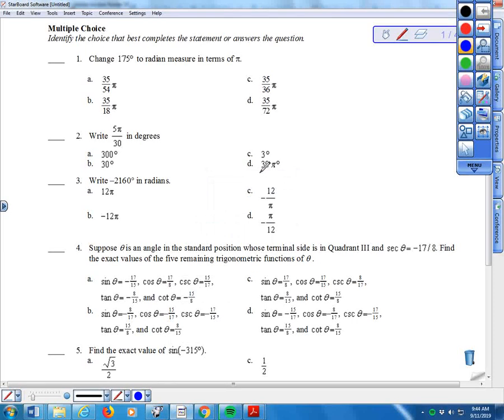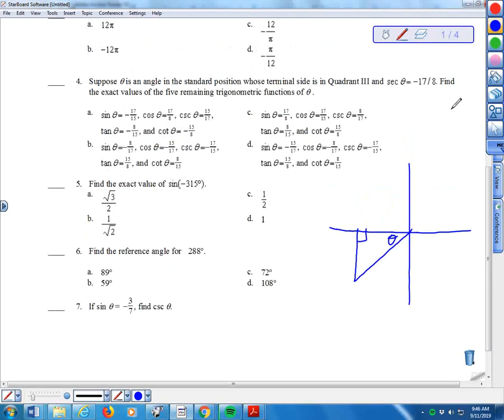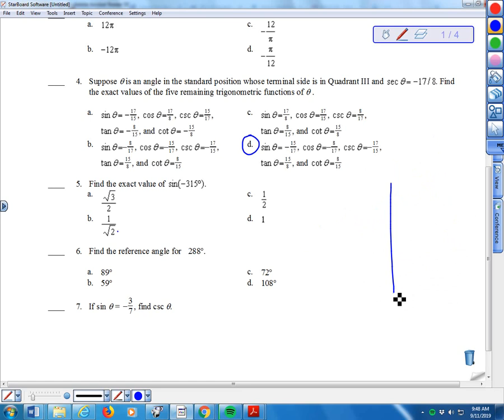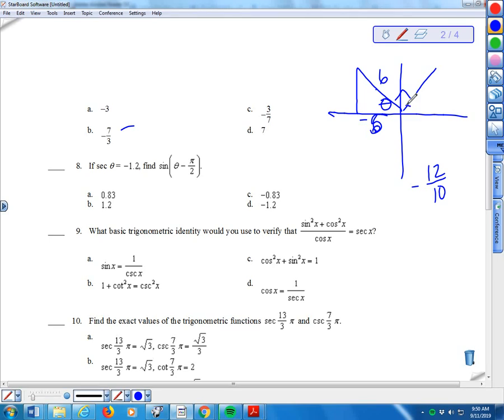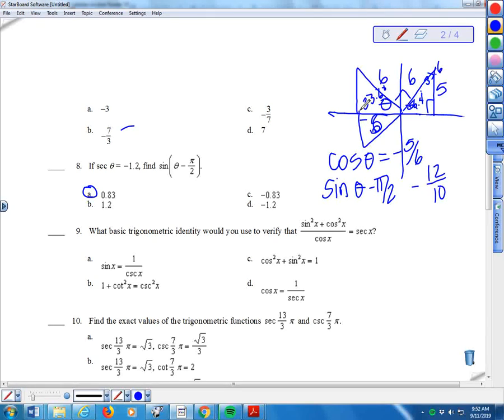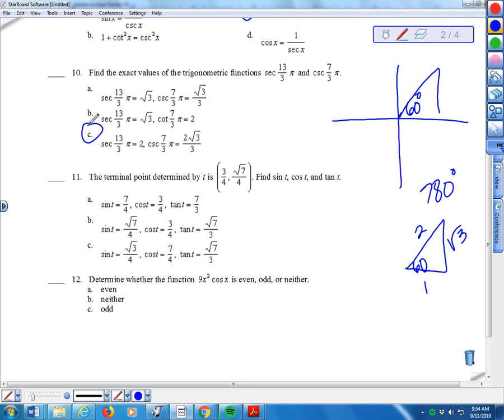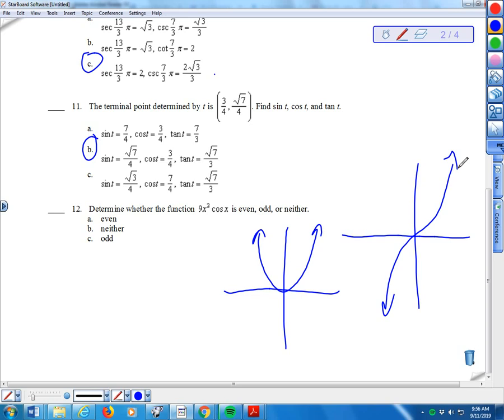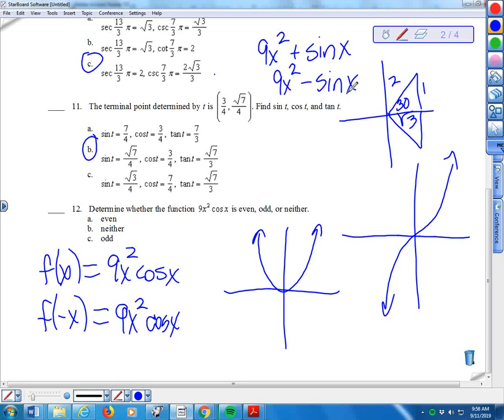Quiz 1 3 1 6